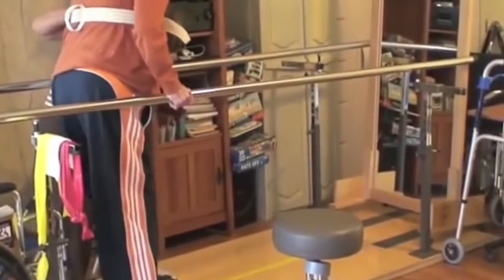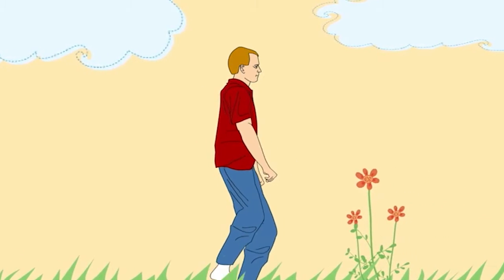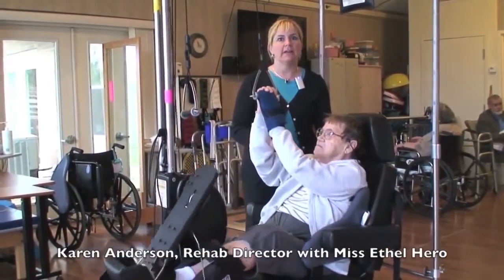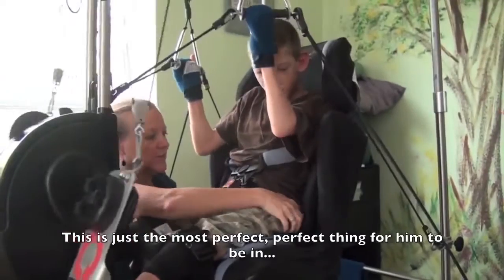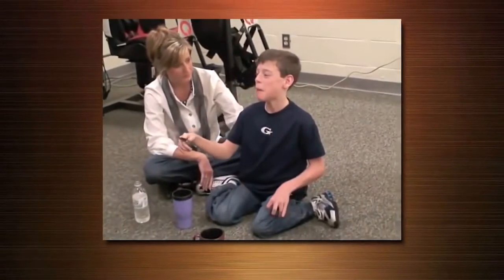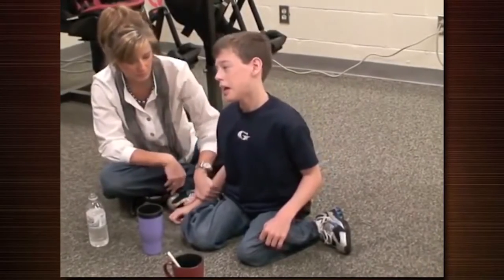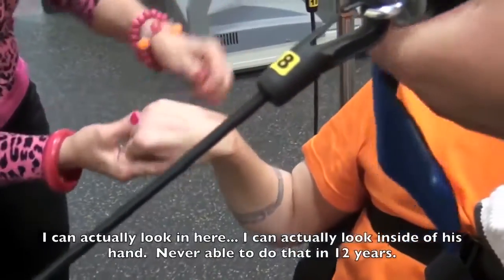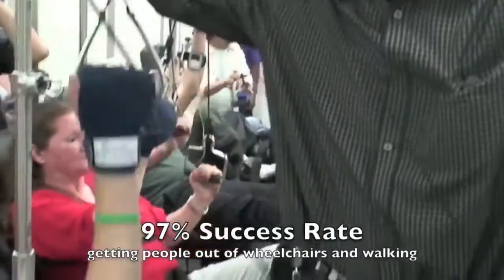What is the Quadriciser Robotic Therapy System?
THE BEST MOVEMENT MACHINE FOR MINIMUM TO SEVERE DISABILITIES ON THE MARKET.

The Quadriciser® is a Robotic Therapy System that gently moves all four limbs to provide a variety of targeted therapies using Continuous Passive Motion.

It is a wonderful tool in the hands of a Skilled Therapist. In a home it provides 24/7/365 access to therapy for the user.
The Quadriciser is designed to move the arms and legs in patterns that closely simulate walking and crawling. These motions are very natural to the body. Users who find it difficult or impossible to move on their own often report great benefit.​